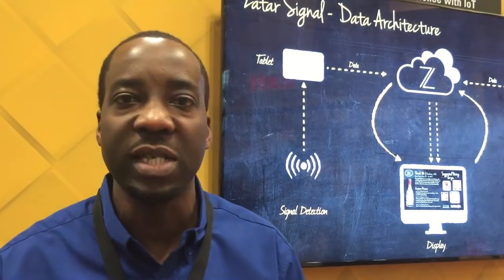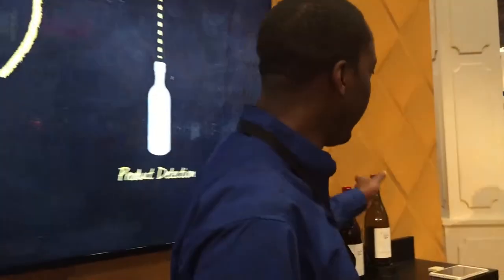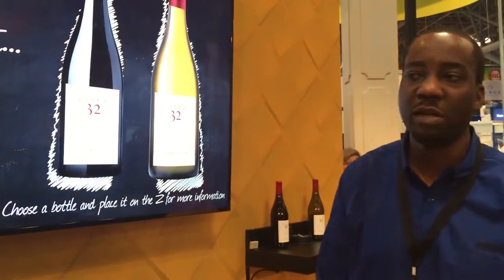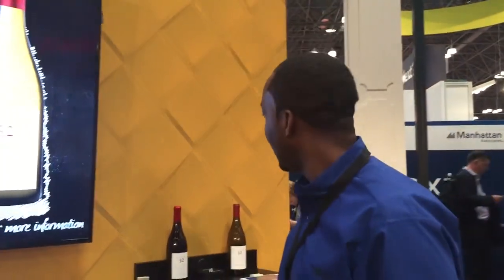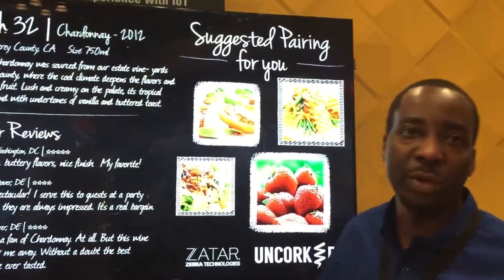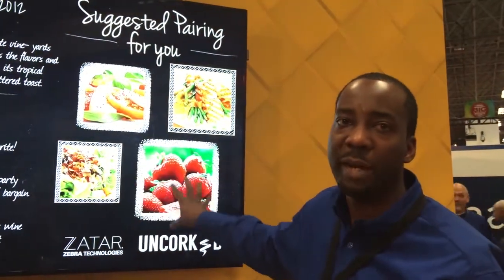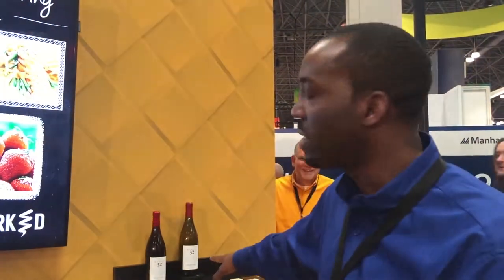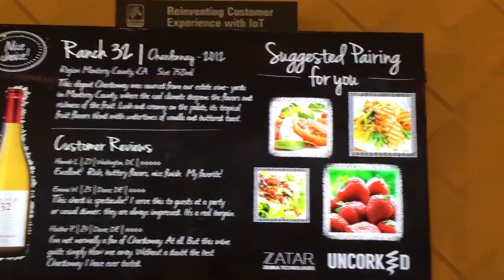Zatar Custom Retail Wine Demo - NRF 2015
Zebra Technologies Zatar custom retail wine demo at NRF 2015.